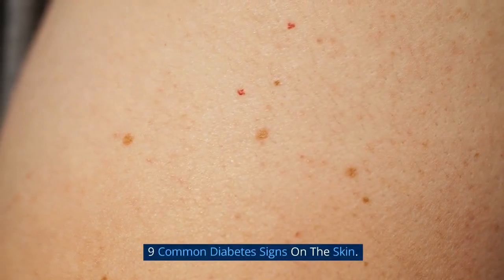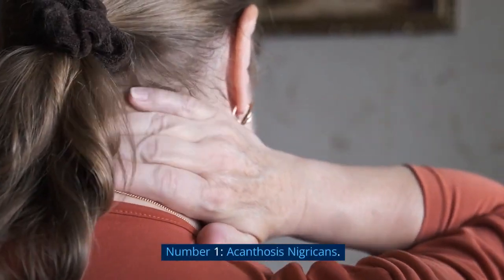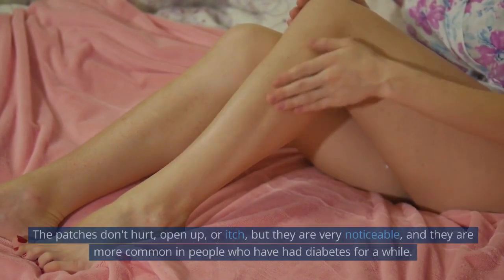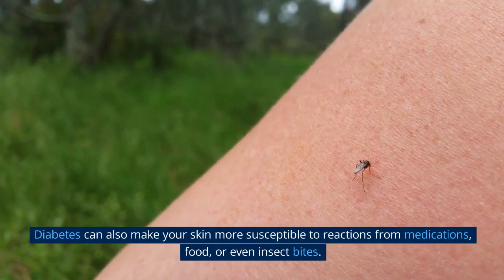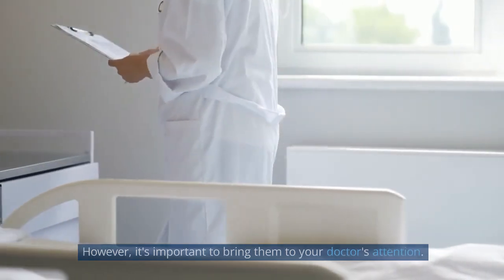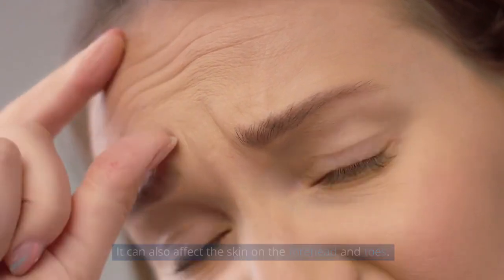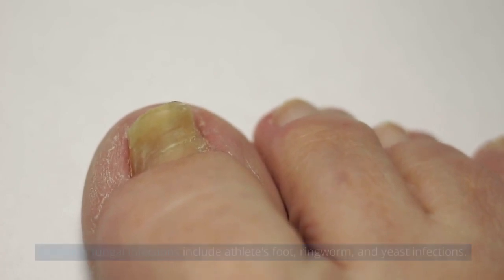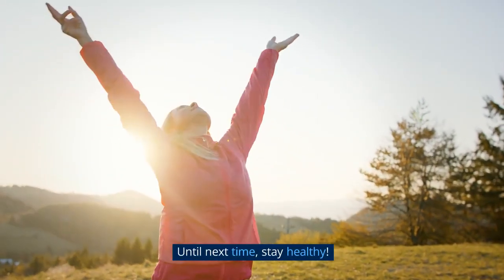9 Common Diabetes Signs On The Skin - Symptoms You Shouldn't Ignore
Are you aware of the 9 common diabetes signs that manifest on the skin? Diabetes impacts various facets of our well-being, and today we delve into these often overlooked symptoms. One such sign is acanthosis nigricans, characterized by dark velvety patches in body folds, a possible indication of insulin resistance and type 2 diabetes.

Moving on, we explore diabetic dermopathy, also known as Shin spots, identified by light brown scaly patches on the legs. These painless but noticeable marks are common in long-term diabetes sufferers. Additionally, we shed light on necrobiosis lipoidica diabeticorum, starting as raised bumps that evolve into swollen, yellowish patches surrounded by a dark halo—a crucial early detection sign.

Lastly, we touch upon allergic reactions, diabetic blisters, eruptive xanthomatosis, digital sclerosis, and disseminated granuloma annulare, each carrying distinct implications for those living with diabetes. Stay informed, prioritize skin health, and consult your healthcare provider for any concerning symptoms.

diabetes signs, skin symptoms, insulin resistance, diabetic dermopathy, necrobiosis lipoidica diabeticorum, allergic reactions, diabetic blisters, eruptive xanthomatosis, digital sclerosis, granuloma annulare

Key Moments:

00:00:37 Number one: Acanthosis nigricans
00:01:02 Number two: Diabetic dermopathy
02:02 Diabetic blisters
02:27 Eruptive xanthomatosis
00:03:24 Common fungal infections
00:03:37 Signs on your skin related to diabetes